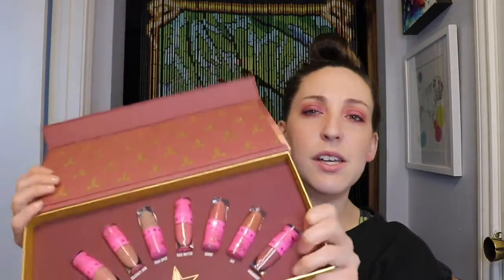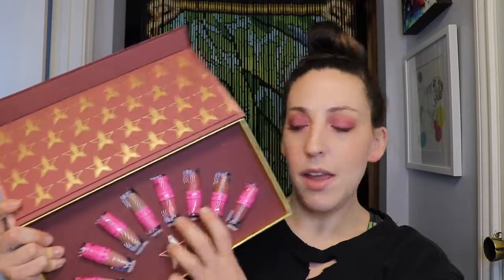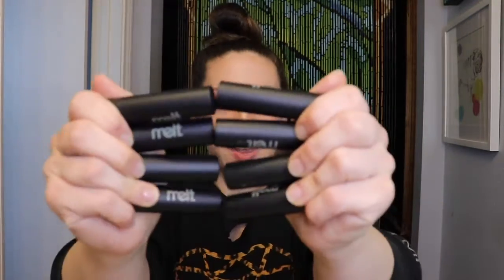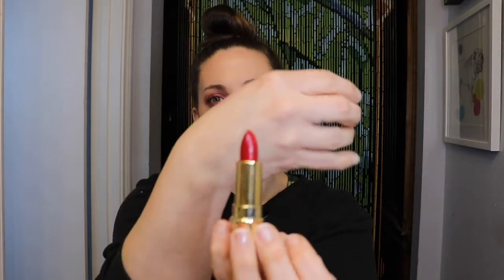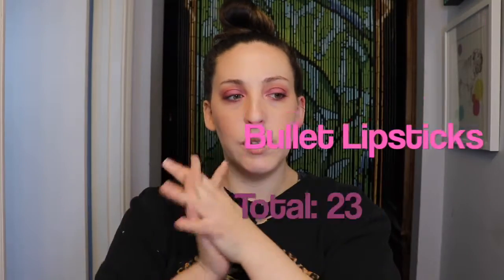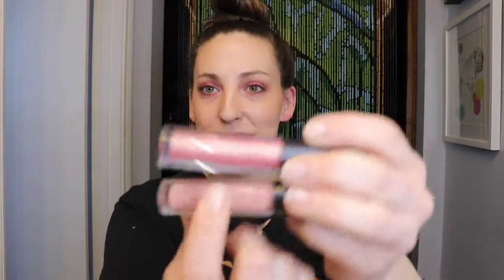2019 Makeup Inventory: Everything LIPS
Everything LIPS in my collection!

(except pencils, cause that was last video)

much love,
alye